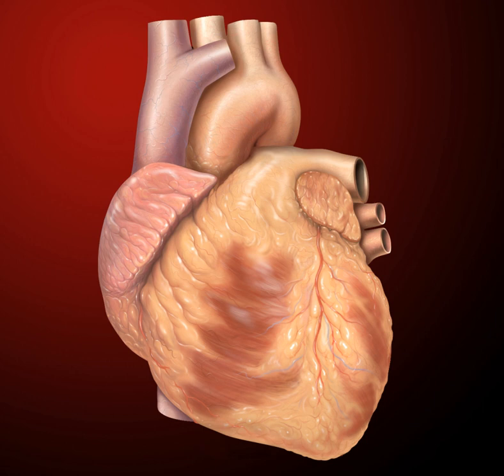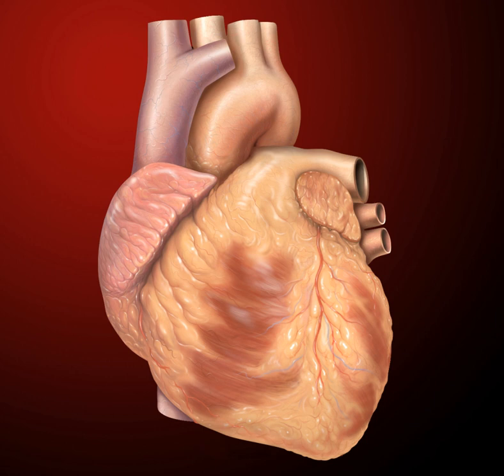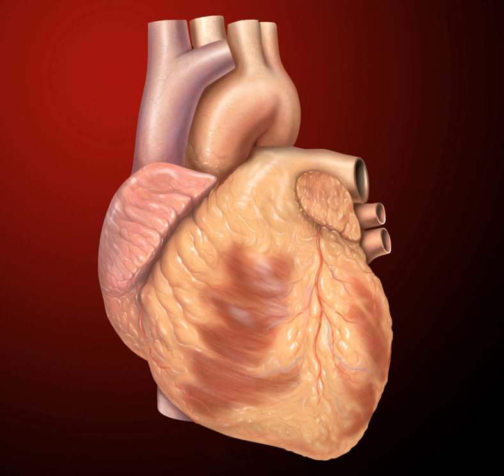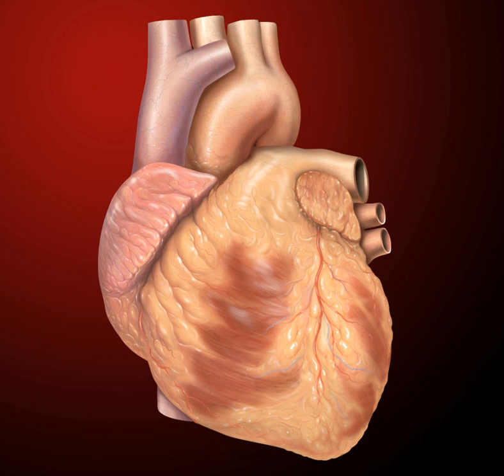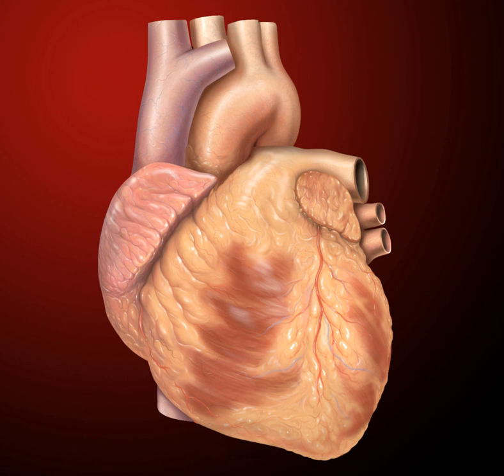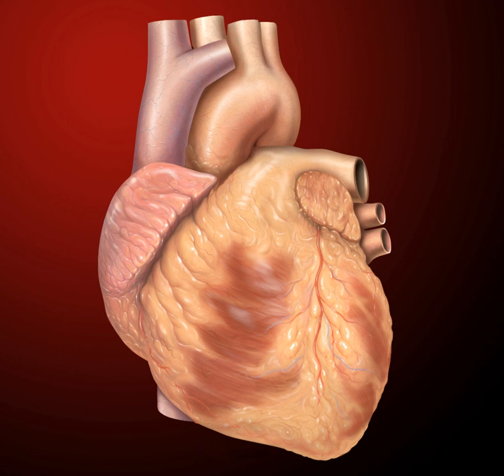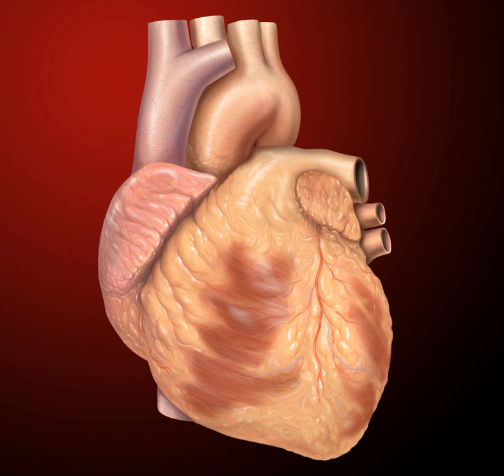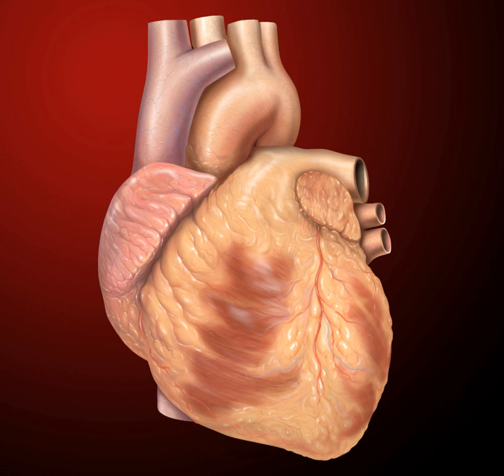Heart (biology) | Wikipedia audio article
00:03:24 1 Structure
00:03:33 1.1 Location and shape
00:05:55 1.2 Chambers
00:07:57 1.2.1 Valves
00:10:29 1.2.2 Right heart
00:12:42 1.2.3 Left heart
00:13:56 1.3 Heart wall
00:17:18 1.4 Pericardium
00:18:15 1.5 Coronary circulation
00:21:55 1.6 Nerve supply
00:24:01 2 Development
00:26:45 3 Physiology
00:26:55 3.1 Blood flow
00:30:04 3.1.1 Cardiac cycle
00:32:22 3.1.2 Cardiac output
00:35:19 3.2 Electrical conduction
00:37:00 3.3 Heart rate
00:40:11 3.3.1 Influences
00:43:29 4 Clinical significance
00:43:39 4.1 Diseases
00:44:47 4.1.1 Ischaemic heart disease
00:46:21 4.1.2 Heart failure
00:47:44 4.1.3 Cardiomyopathies
00:48:56 4.1.4 Valvular heart disease
00:50:15 4.1.5 Cardiac arrhythmias
00:52:21 4.1.6 Pericardial disease
00:53:38 4.1.7 Congenital heart disease
00:55:29 4.2 Diagnosis
00:56:01 4.2.1 Examination
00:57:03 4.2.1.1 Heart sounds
00:59:39 4.2.2 Blood tests
01:01:39 4.2.3 Electrocardiogram
01:03:48 4.2.4 Imaging
01:05:51 4.3 Treatment
01:06:11 4.3.1 Ischaemic heart disease
01:08:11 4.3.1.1 Valvular heart disease
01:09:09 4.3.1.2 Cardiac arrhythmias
01:11:44 4.3.2 Heart failure
01:12:59 5 History
01:13:09 5.1 Ancient
01:15:16 5.2 Pre-modern
01:16:34 5.3 Modern
01:20:16 6 Society and culture
01:20:26 6.1 Symbolism
01:25:54 6.2 Food
01:27:55 7 Other animals
01:28:05 7.1 Other vertebrates
01:29:34 7.2 Double circulatory systems
01:33:01 7.3 The fully divided heart
01:33:56 7.4 Fish
01:36:30 7.5 Invertebrates
01:38:16 8 Additional images
01:38:26 9 See also

- Socrates

SUMMARY
The heart is a muscular organ in most animals, which pumps blood through the blood vessels of the circulatory system. Blood provides the body with oxygen and nutrients, as well as assisting in the removal of metabolic wastes. In humans, the heart is located between the lungs, in the middle compartment of the chest.In humans, other mammals, and birds, the heart is divided into four chambers: upper left and right atria and lower left and right ventricles. Commonly the right atrium and ventricle are referred together as the right heart and their left counterparts as the left heart. Fish, in contrast, have two chambers, an atrium and a ventricle, while reptiles have three chambers. In a healthy heart blood flows one way through the heart due to heart valves, which prevent backflow. The heart is enclosed in a protective sac, the pericardium, which also contains a small amount of fluid. The wall of the heart is made up of three layers: epicardium, myocardium, and endocardium.The heart pumps blood with a rhythm determined by a group of pacemaking cells in the sinoatrial node. These generate a current that causes contraction of the heart, traveling through the atrioventricular node and along the conduction system of the heart. The heart receives blood low in oxygen from the systemic circulation, which enters the right atrium from the superior and inferior venae cavae and passes to the right ventricle. From here it is pumped into the pulmonary circulation, through the lungs where it receives oxygen and gives off carbon dioxide. Oxygenated blood then returns to the left atrium, passes through the left ventricle and is pumped out through the aorta to the systemic circulation−where the oxygen is used and metabolized to carbon dioxide. The heart beats at a resting rate close to 72 beats per minute. Exercise temporarily increases the rate, but lowers resting heart rate in the long term, and is good for heart health.Cardiovascular diseases (CVD) are the most common cause of death globally as of 2008, accounting for 30% of deaths. Of these more than three quarters are a result of coronary artery disease and stroke. Risk factors include: smoking, being overweight, little exercise, high cholesterol, high blood pressure, and poorly contro ...